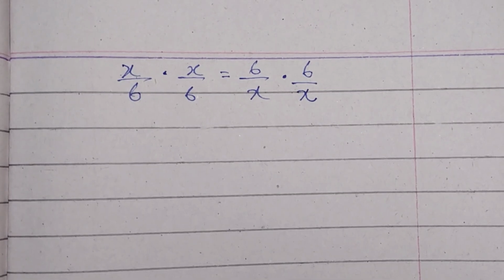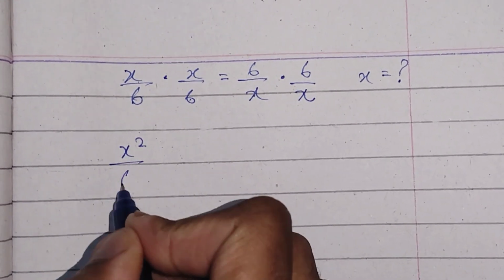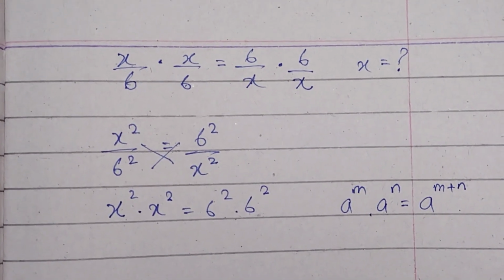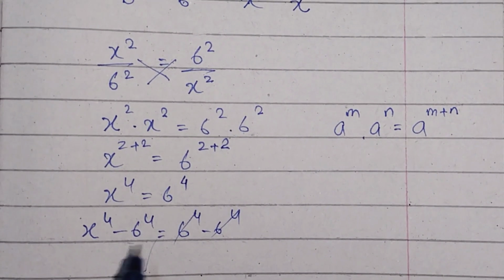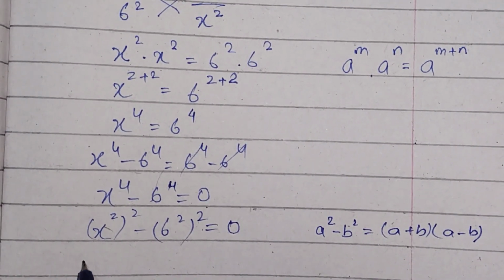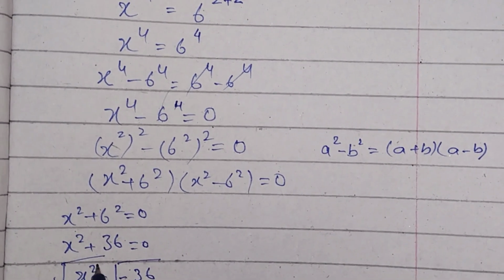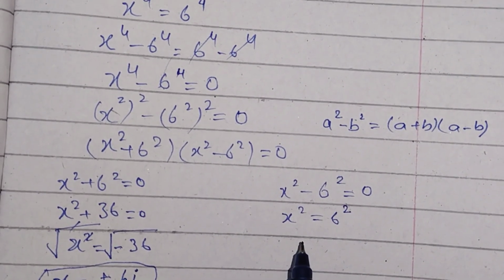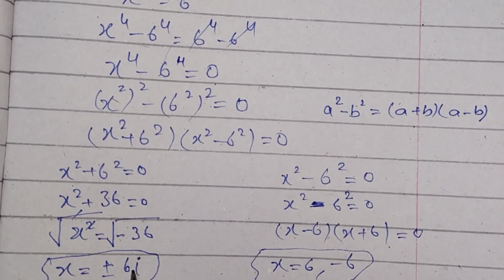Japanese| a nice algebra problem | Math Olympiad| can you solve this?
Hi Everyone ☺️

In this video I'll solve a nice math olympiad question: x/6*x/6=6/x*6/x to find the value of x without calculator and step by step with full explanation solution.

probability olympiad questions
algebraic expressions class 8 olympiad
solving radical equations algebraically
mathematical olympiad questions
how to solve olympiad maths problems
EssEssBii Education
math olympiad questions class 10
Algebraic Expressions
SA Logic
Andy Math
algebra
pre-algebra
college
sybermath
a nice algebra problem
calculus
Challenging math
maths problem
master t maths class
maths calculus
number theory
algebra 2
high school math
college math
math help
pre math
imo
online learning
premath
olympiad preparation,
international olympiad maths,
learncommunolizer
can you solve this maths riddle
can you solve this a very nice math olympiad algebra problems